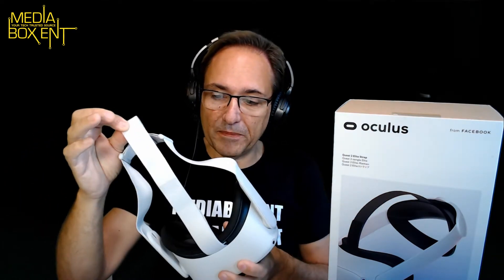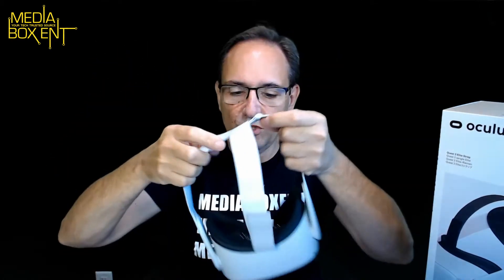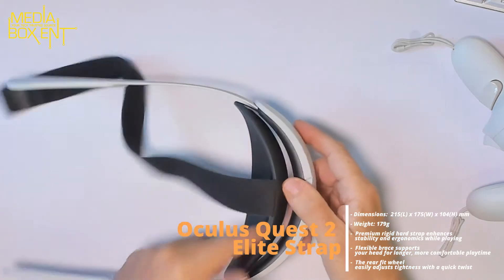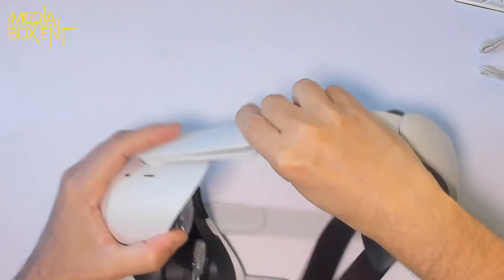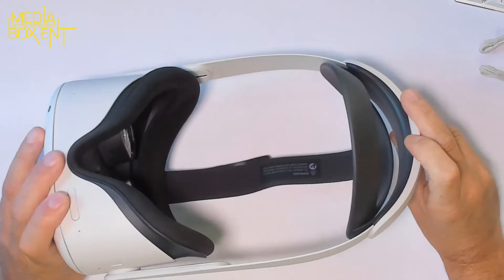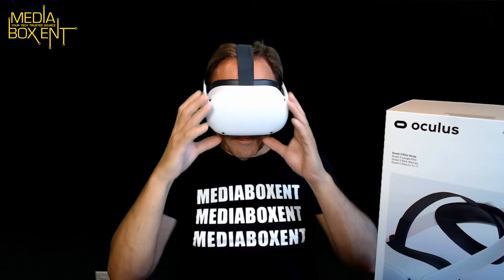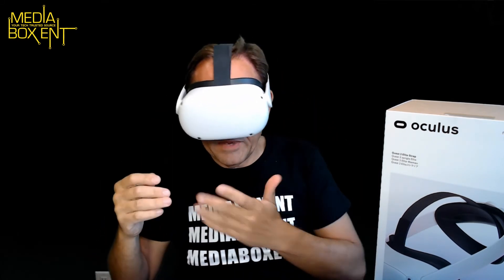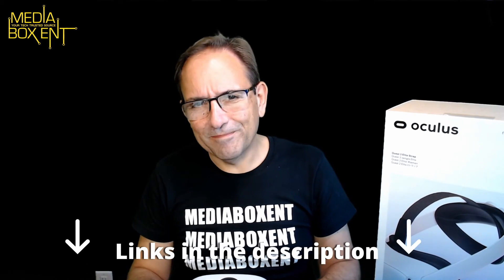REVIEW: Oculus Quest 2 Elite Strap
Oculus Quest 2 Elite Strap for Enhanced Support and Comfort in VR.

Elite Strap